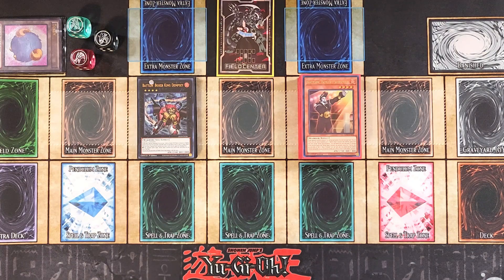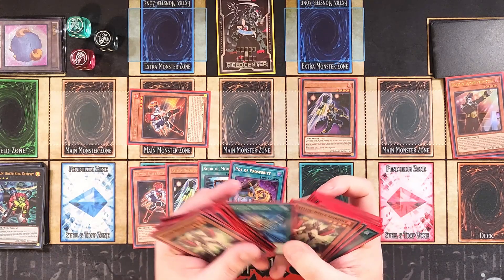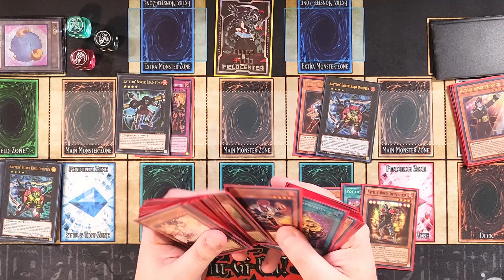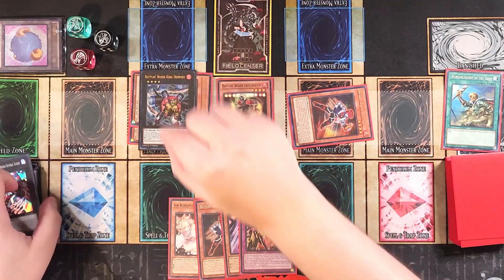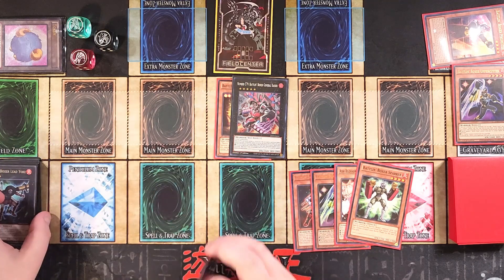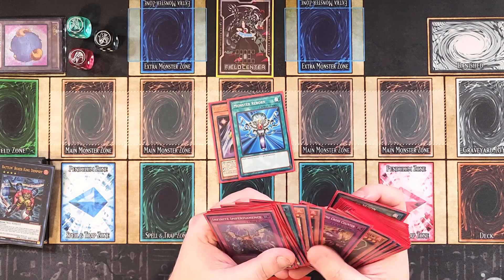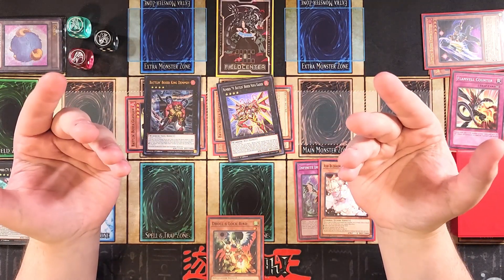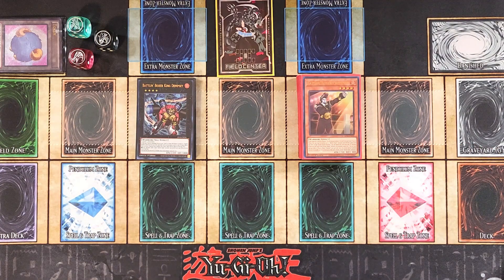HOW TO PLAY A BATTLIN BOXER DECK! COMBOS AND TEST HANDS! (SEPTEMBER 2023) YUGIOH!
PATRONS:
TIER: DARK ARMED ANNIHIATION DRAGONS!
Izzy
Terverion

Awalt
Braxton Triumvirate
DESTROYA207
Gloomba
Meli The Honeybee
Mimi
Zak Cowell

Tyler Mantooth
Wesley Vankan

Elliott Readings
Jin Manning
Zachary Joy